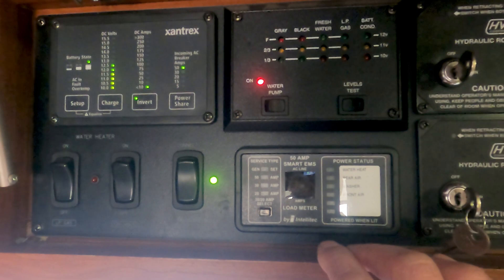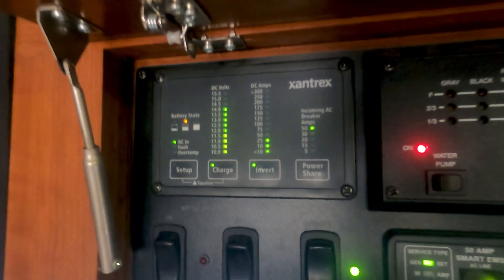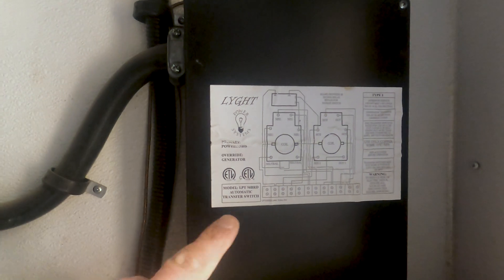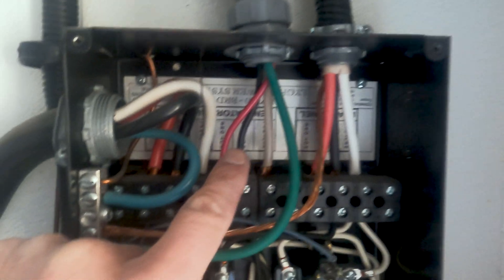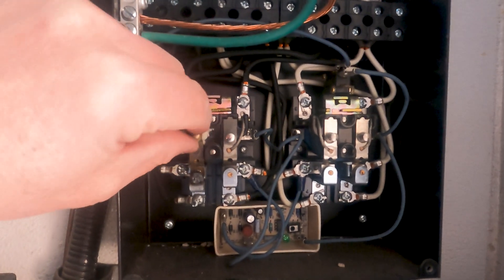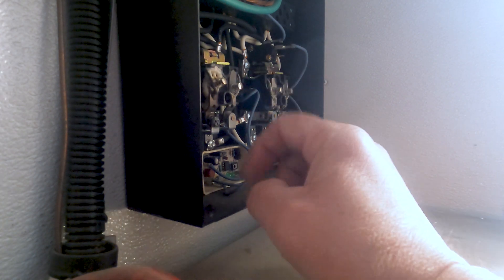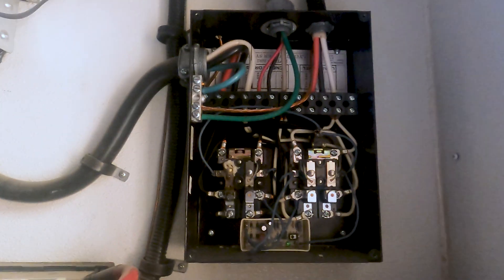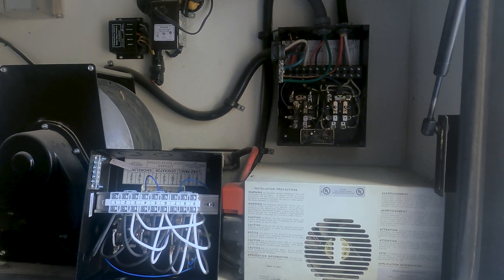Troubleshooting Onan Generator not powering RV - Solved! Automatic Transfer Switch!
I would start my Onan generator and the load meter would start ramping up the load and then I would lose it and the indicator would blank out. This started as an intermittent problem as I would shut down the generator and restart it and it would work fine until one day it didn't. This is how I troubleshot and fixed it.

50 Amp Automatic Transfer Switch
30 Amp Automatic Transfer Switch

🛒 Our Amazon Storefront